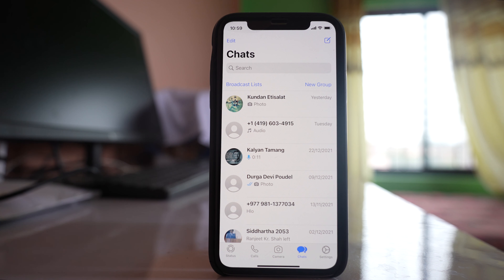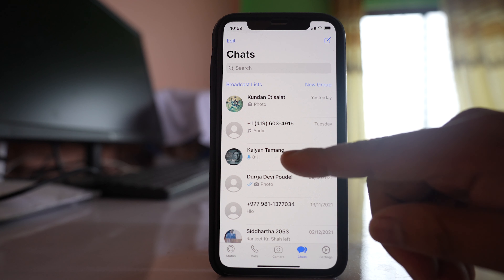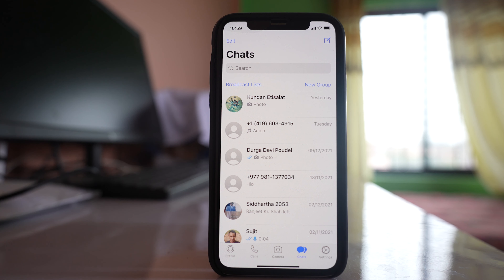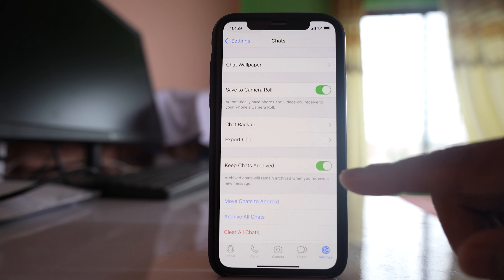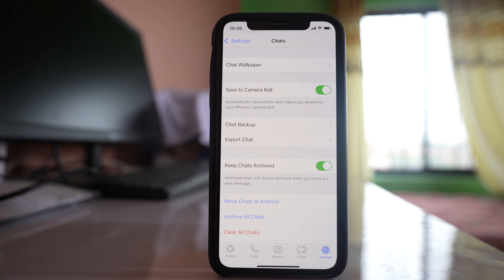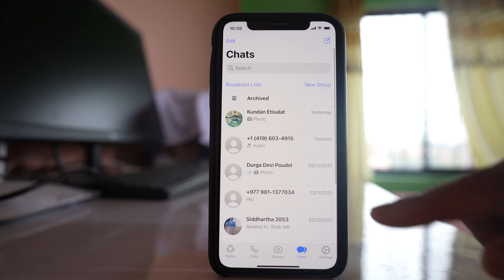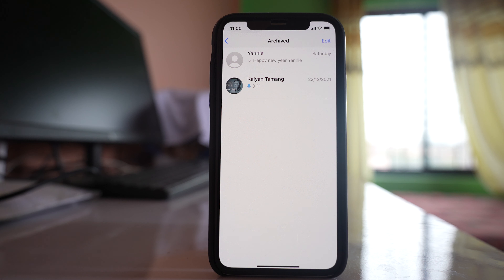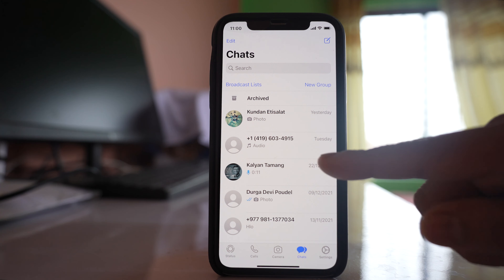How to archive chats on WhatsApp permanently on iPhone (WhatsApp new update)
This video also answers some of the queries below:
How to permanently archive a whatsapp chat
keeps chat archived even if you receive a new message
How to unarchive whatsapp chat
How to find archived chats on whatsapp
How to see archived on WhatsApp
How to undo archived chats on WhatsApp
WhatsApp ignore archived chat
Archived chats on top
WhatsApp archived chat new update

In this video today we will see how to let the archived chat remain archived in WhatsApp application in your iPhone. Now let me archive this chat. So, if you want to archive any chat you have to move the chat towards the left and then select Archive option. So, once the chat is archived and if you want to let the chat remain archived what you have to do, go to settings - chats. You have to select this option "Keep chats archived" and if you see there is a description here Archived chats will remain archived when you receive a new message. Generally what happens if you have archived a chat and if you receive a new message the chat will be automatically unarchived. But once you enable this option the chat will remain archived. Now what will appear on the screen is you will see Archived option and you can see the archived chat inside. Now if you want to unarchvie the chat  manually what you have to do here is, you have to move this chat towards the left and select Unarchive and then you can see the chat here again.